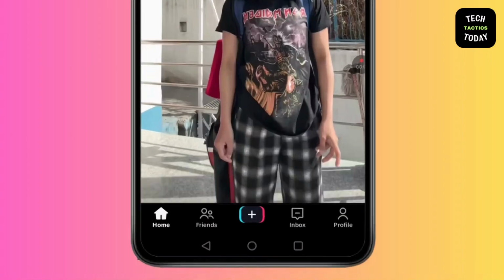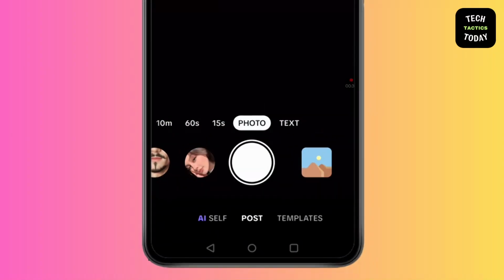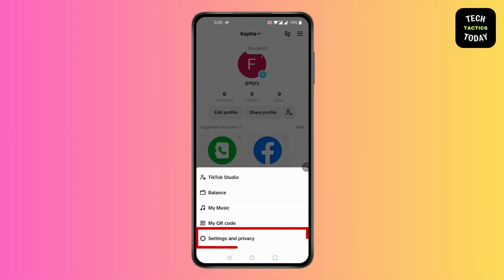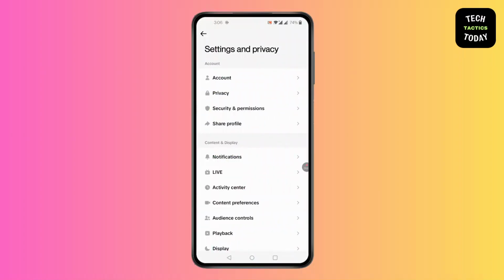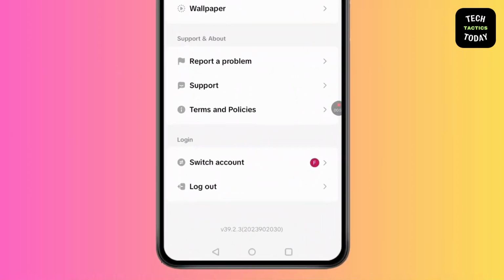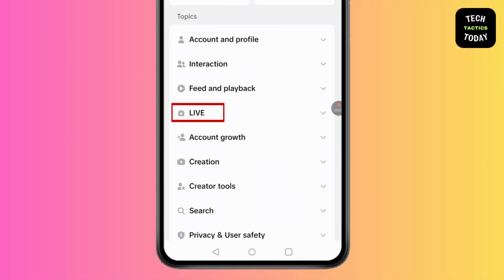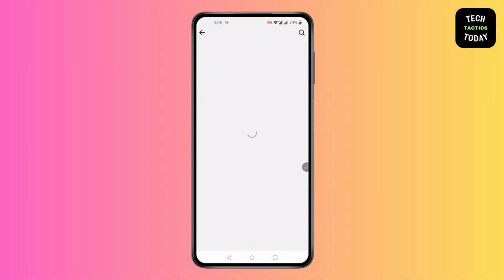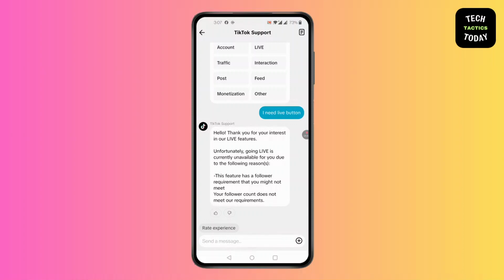TikTok Live Option Not Showing in Android | How to Go Live on TikTok Android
Welcome to our step-by-step guide on "TikTok Live Option Not Showing in Android | How to Go Live on TikTok Android"! If you're unable to find the Live option on TikTok or want to learn how to go live on Android, this video is for you. We'll walk you through the reasons why the TikTok Live feature may not be available and show you the steps to enable and access it. Whether you're facing account restrictions or need to meet TikTok's eligibility criteria, these tips will help you go live smoothly.

Timestamps:
00:05 Why TikTok Live option is not showing on Android
00:25 How to enable TikTok Live on Android
00:40 Requirements to go live on TikTok
00:55 How to fix TikTok Live not available issue